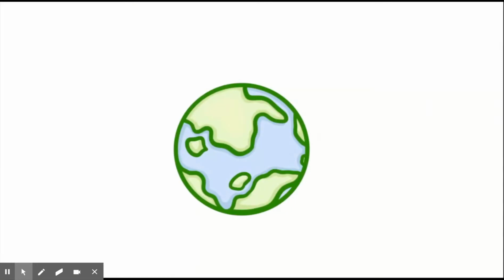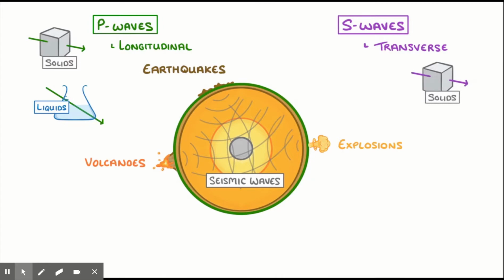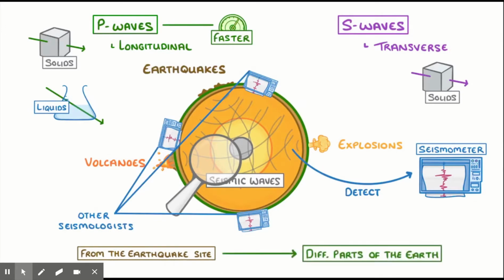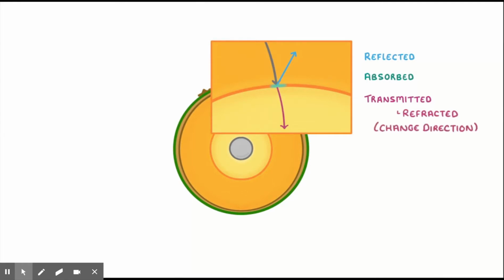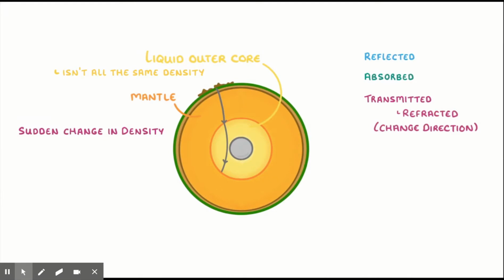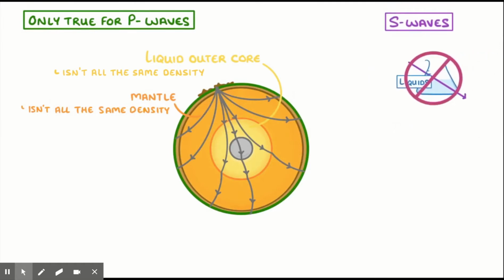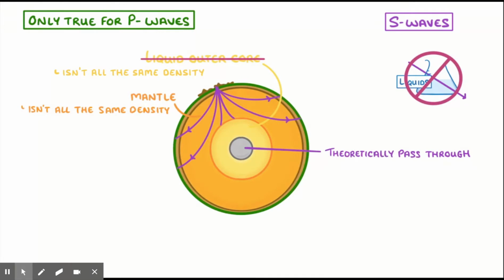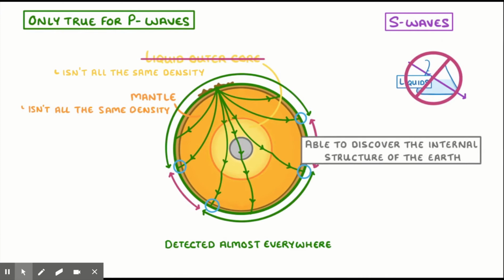GCSE Physics - Seismic Waves #75 - YouTube